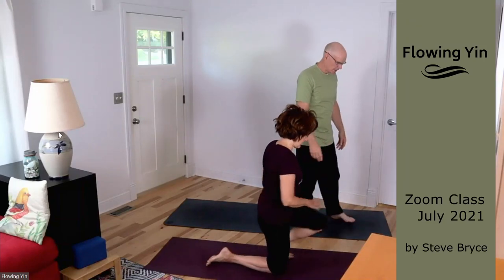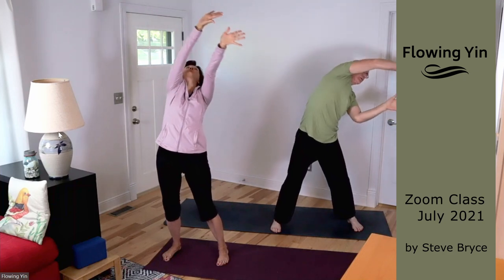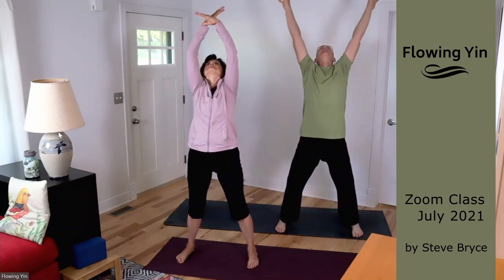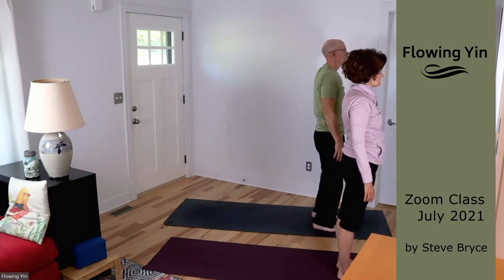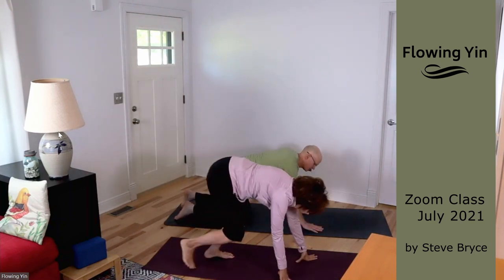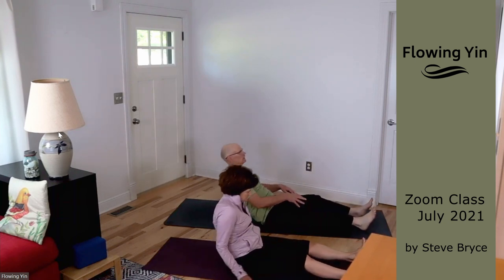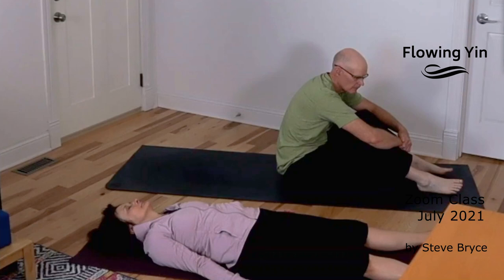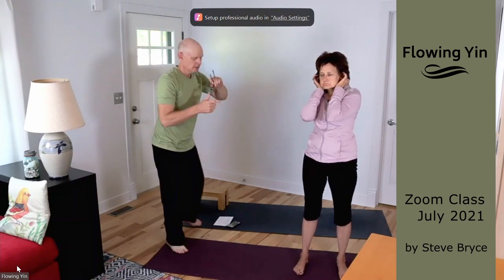July 2021 Zoom Class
Follow along with this class we recorded.  This class is Qigong for the first half and yoga for the second half.